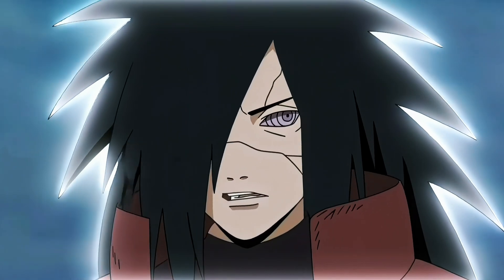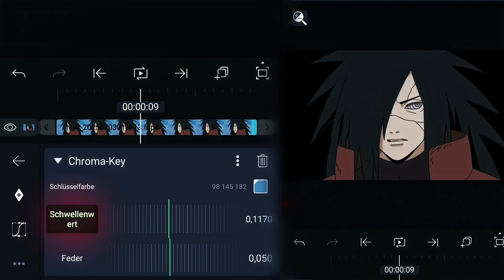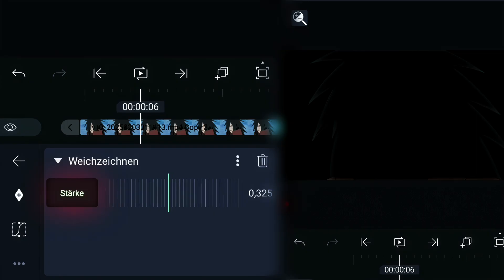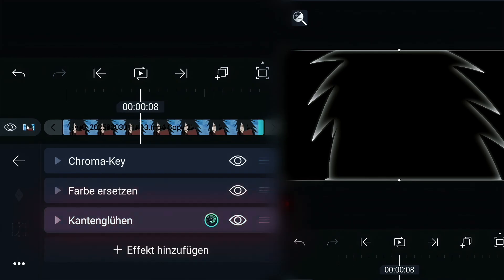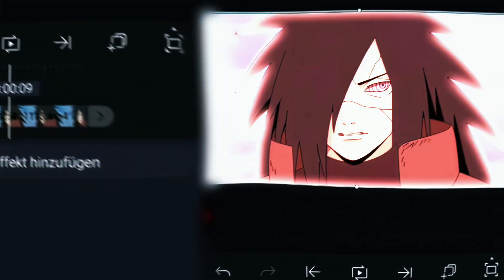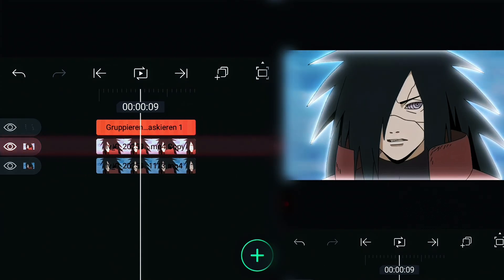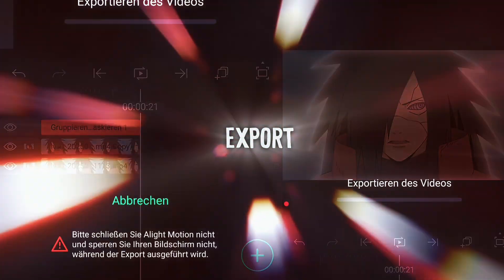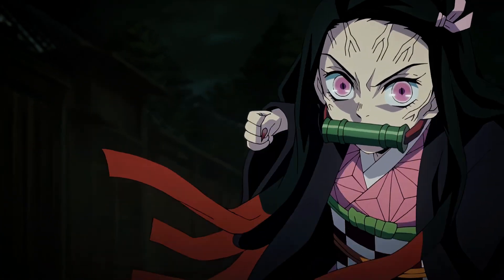Alight Motion SECRET Trick! 🔥 Make a Glowing Outline Effect Like a PRO!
🎬 Alight Motion Beginner Tutorial – How to Create a Glowing Outline! (AMV Tutorial) 🎬

🔥 Hey there, it's Alius! In this tutorial, I’ll show you how to create a glowing outline around your character using Alight Motion on your smartphone. This effect will make your edits stand out and look more professional—perfect for AMVs, anime edits, and more!

💡 Quick Heads-Up: My voice changes partway through the video because I recorded the first part earlier, and then I got sick before finishing—thanks for understanding!

🚀 Want More Tutorials & Editing Tips?
📢 Share with fellow editors to help them level up their skills!

🖥 Editing Software Used: Alight Motion